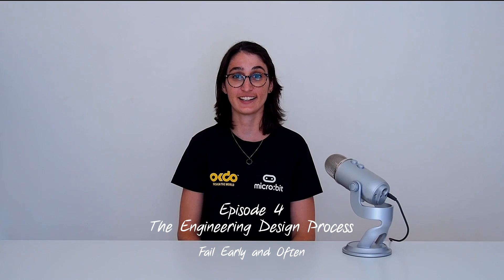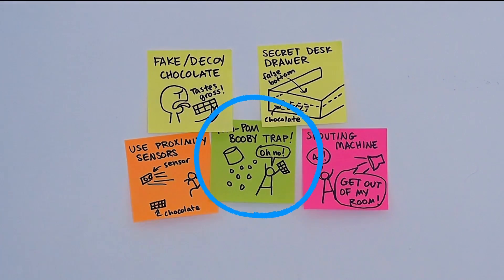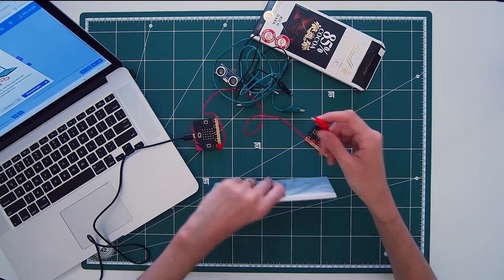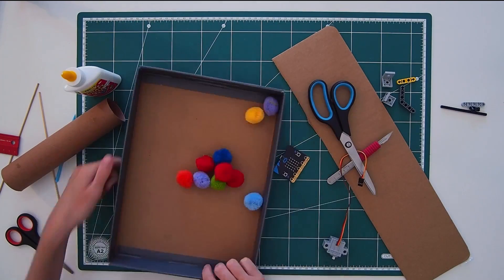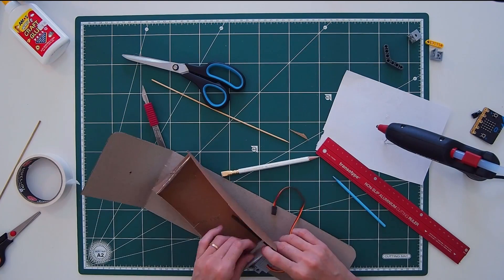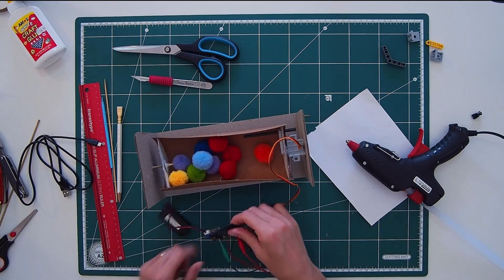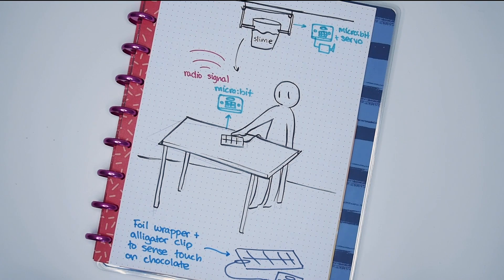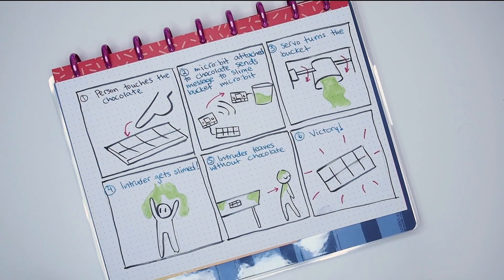Fail Early and Often | The Engineering Design Process #4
Now that you’ve got your idea - how do you make it come to life? 🤔 In this week's episode Jasmine takes you through the stages of prototyping, from research to storyboarding, to making a physical project prototype. 🔧

Useful links